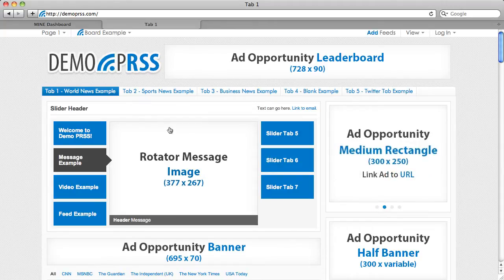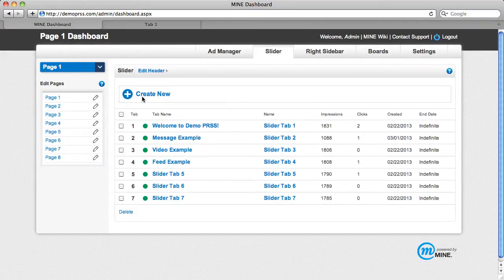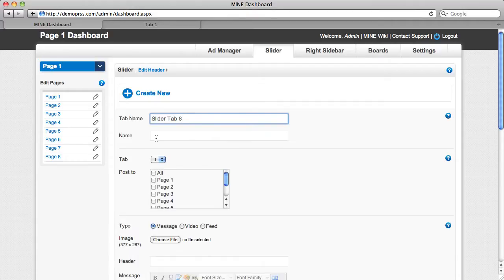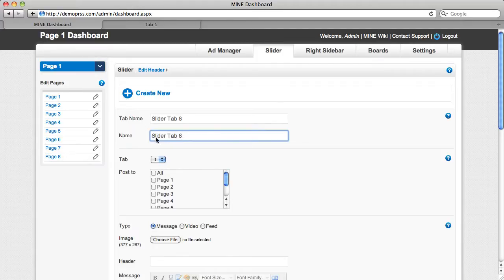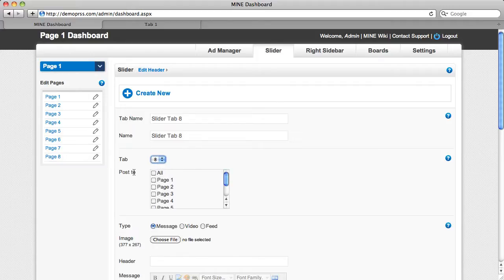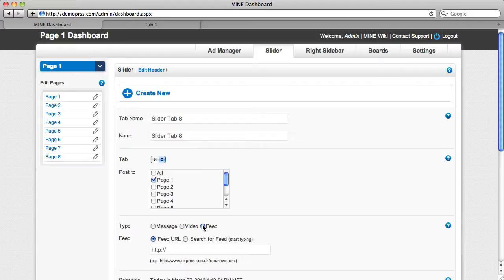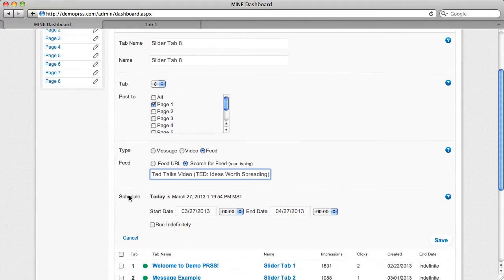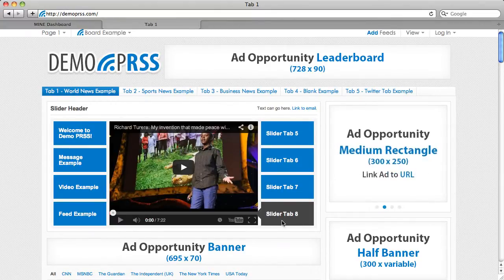MINE - Learn how to create a Slider Feed